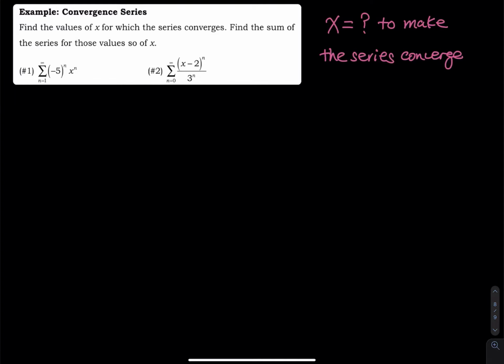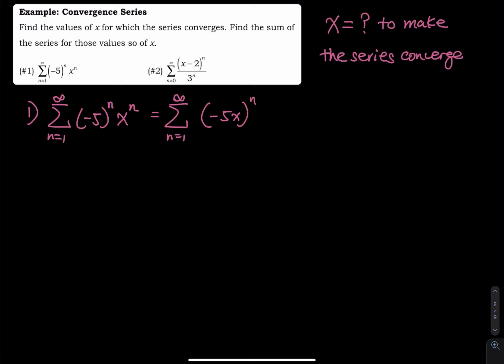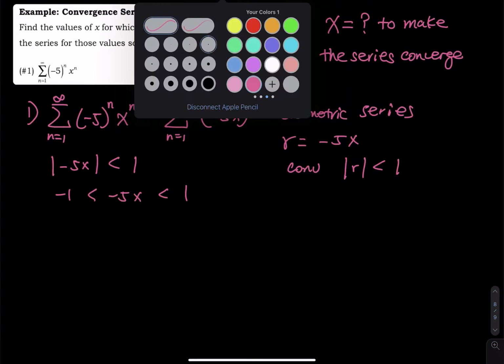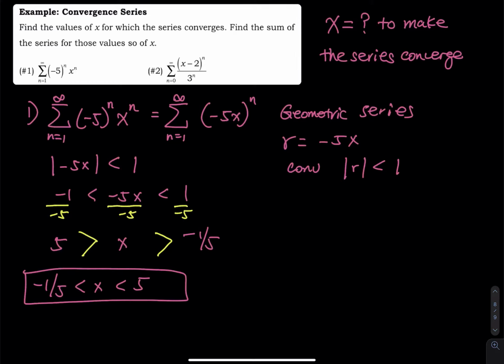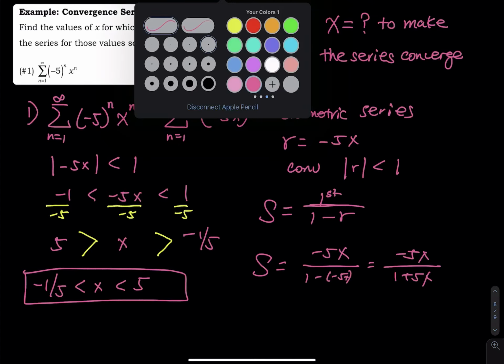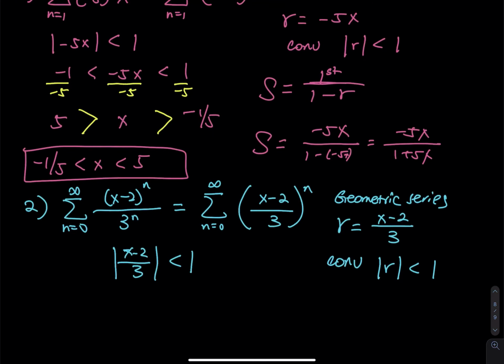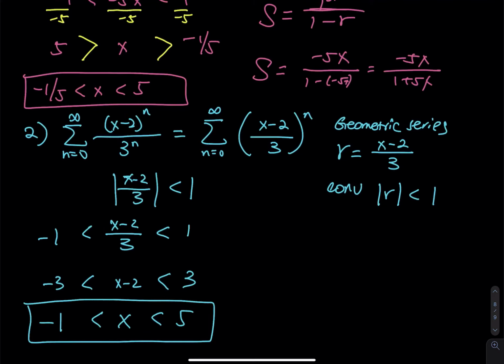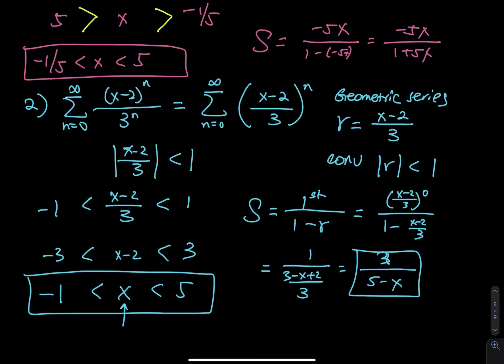11.2 Part 5/5: Determine the x-values to Make a Geometric Series Convergent | Integral Calculus